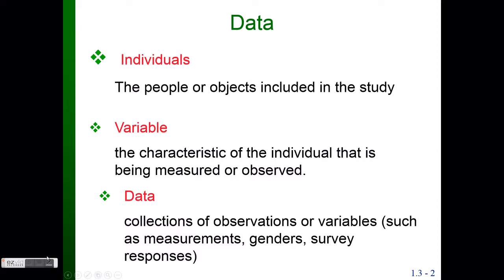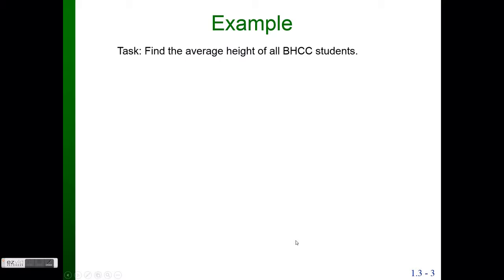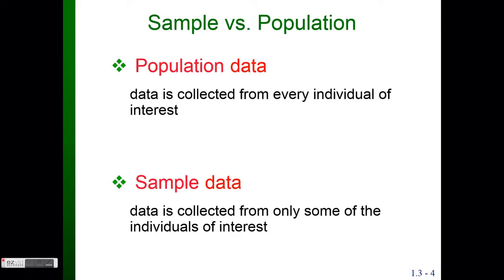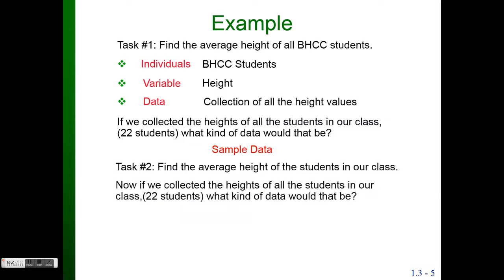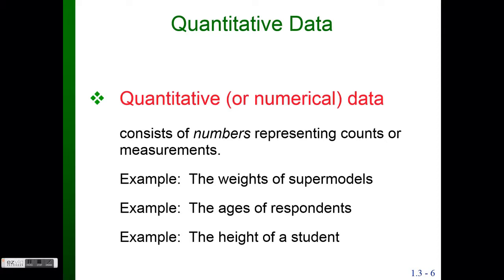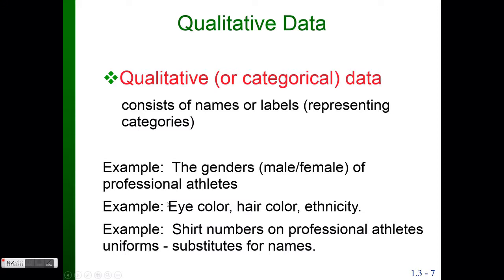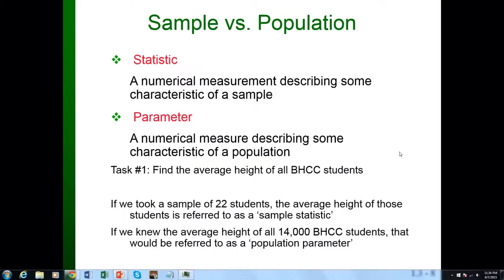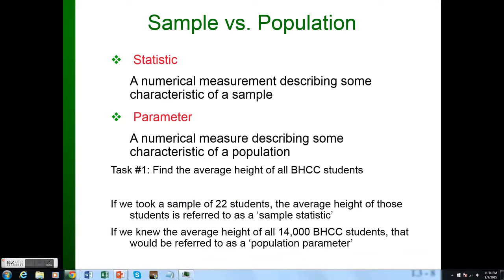Stats Chapter 1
Chapter 1.1